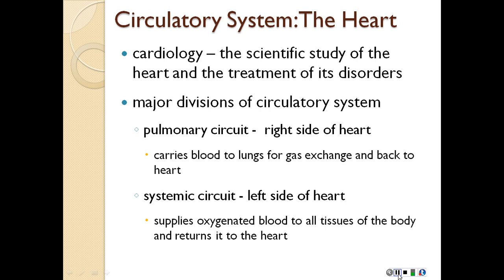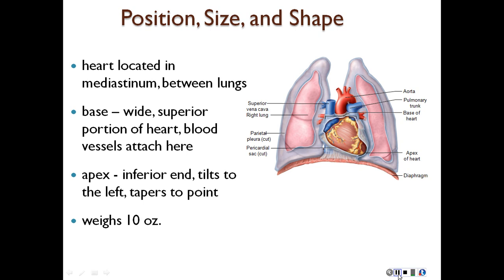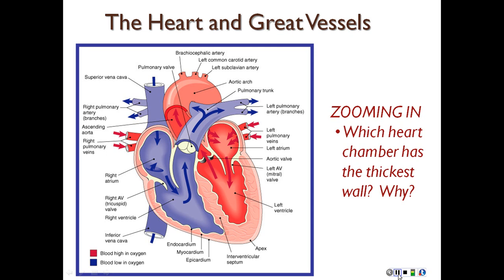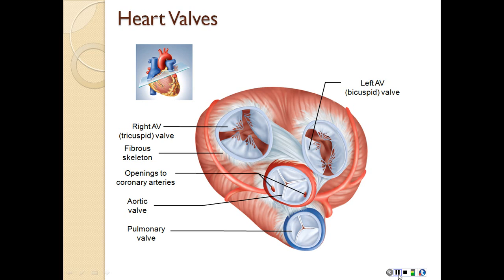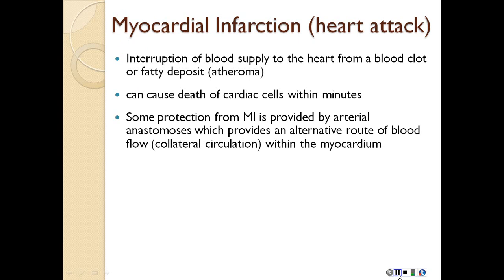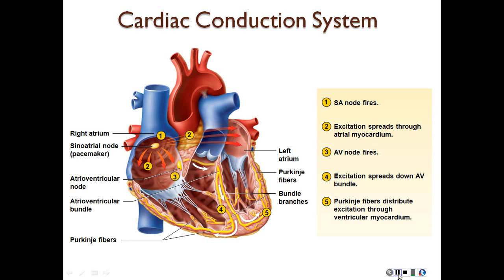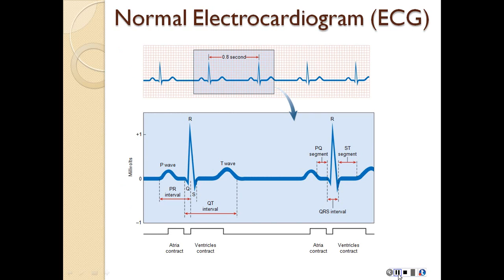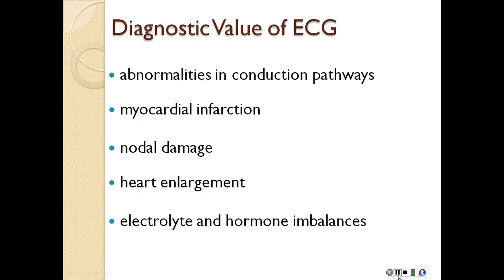Chapter 19 part 1 (**the heart)